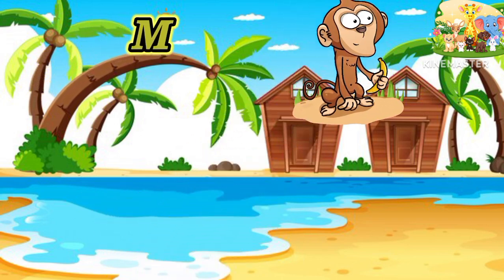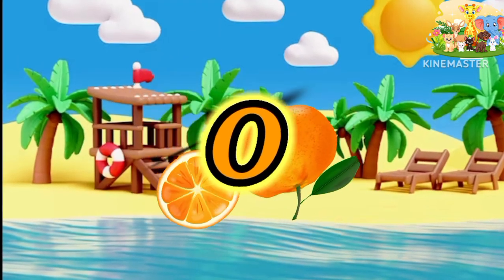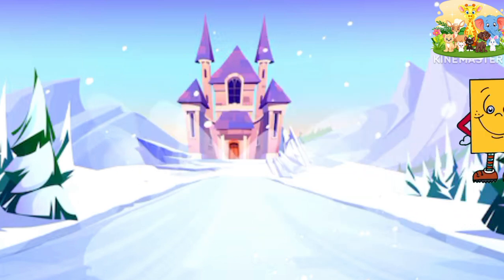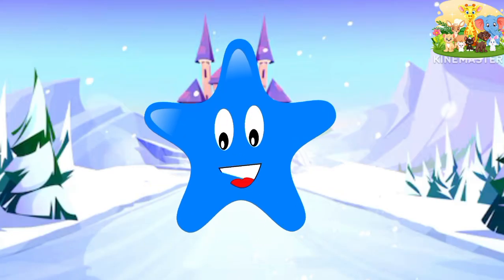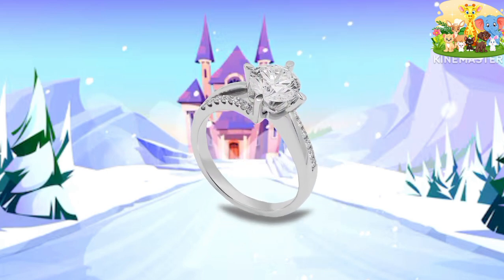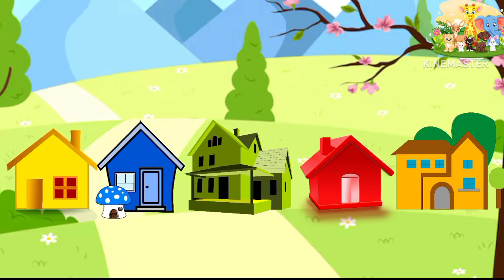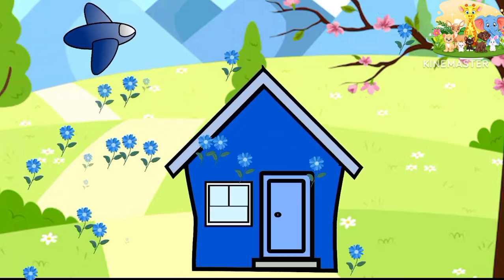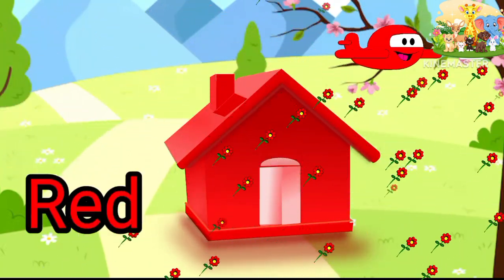ABC Phonics song| Alphabet letter sounds | ABC learning for toddlers | ABC nursery rhyme(3)